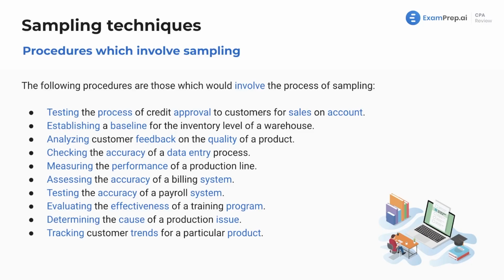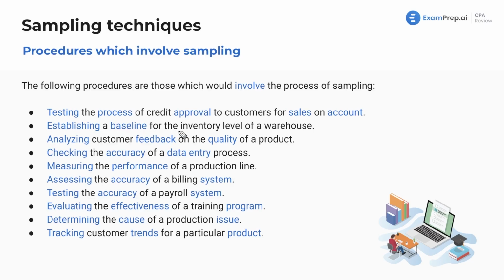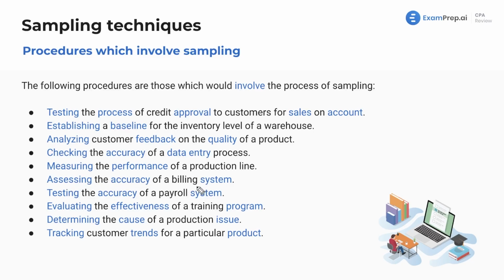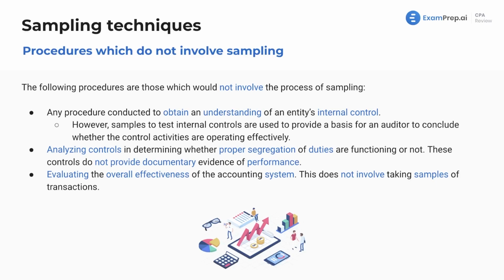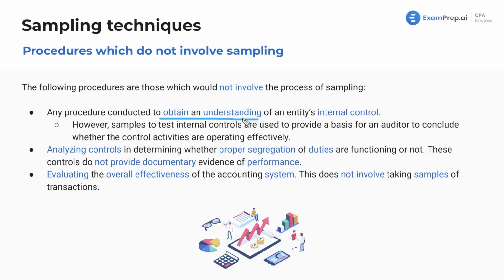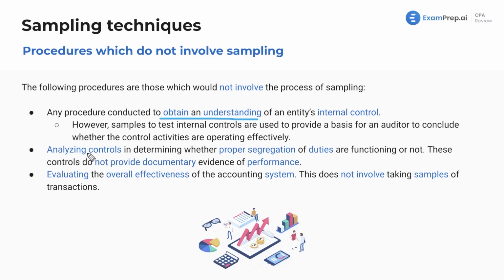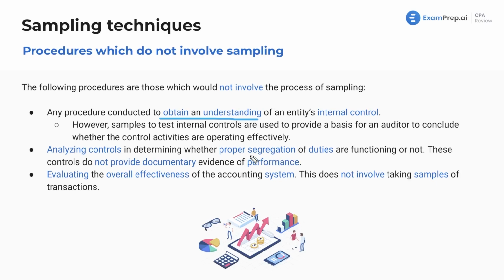Procedures Involving Sampling [CPA Prep]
🎓 Lesson Overview:
This lesson covers various procedures that involve sampling, such as testing credit approval processes, establishing a baseline for inventory levels, analyzing customer feedback, checking data entry accuracy, and measuring performance of production lines. Also discussed are situations where sampling is not used, such as obtaining an understanding of an entity's internal control during the planning phase or evaluating the overall effectiveness of an accounting system. The lesson emphasizes the distinction between using sampling to test controls for effectiveness and not using it to obtain an understanding of internal controls.

🔍 Key Topics Covered:
- Sampling Techniques
- Sampling Procedures
- Inventory Sampling
- Control Testing